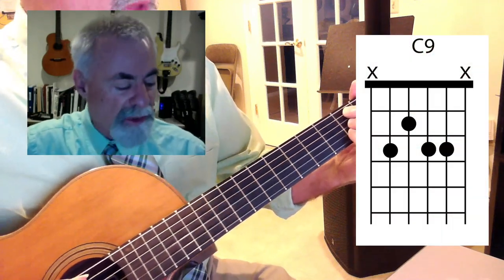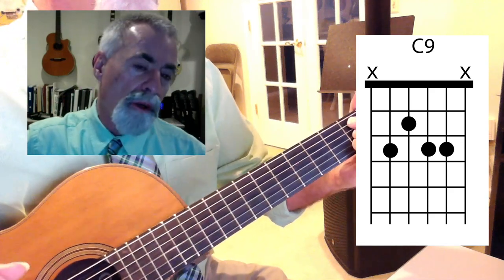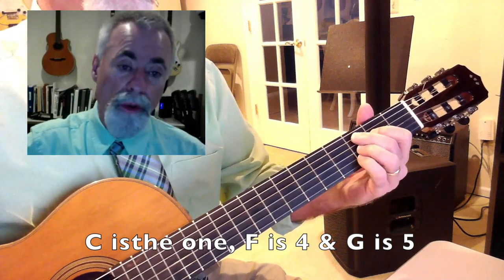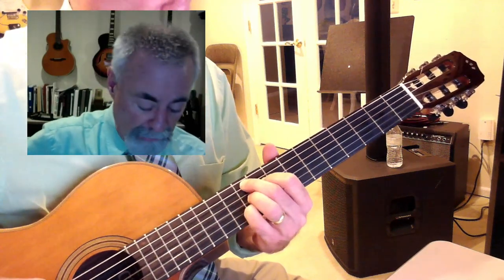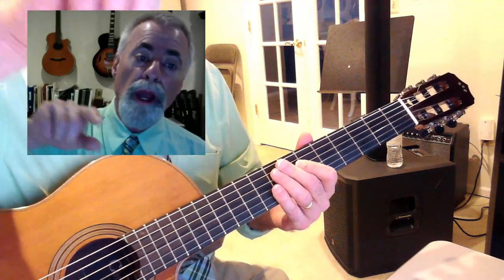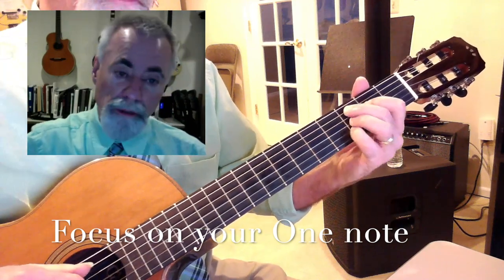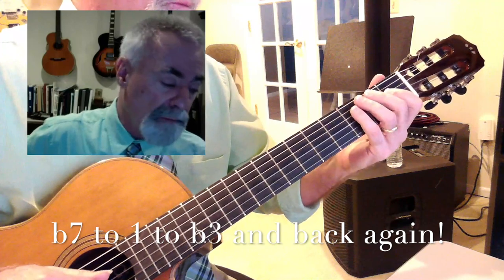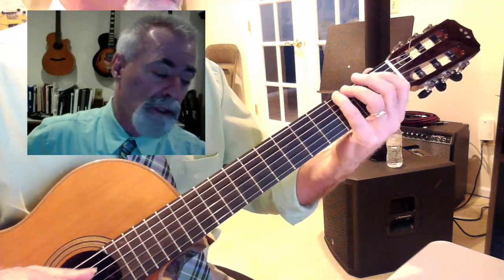Blues by the numbers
Demo Videos for technique, tools and generally, having fun playing guitar. An easy way to start thinking about playing blues on guitar